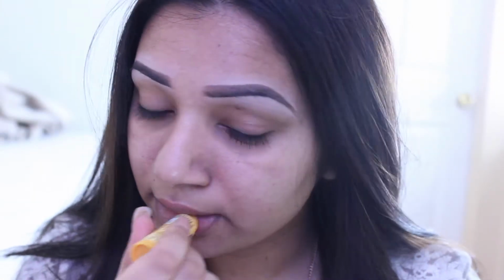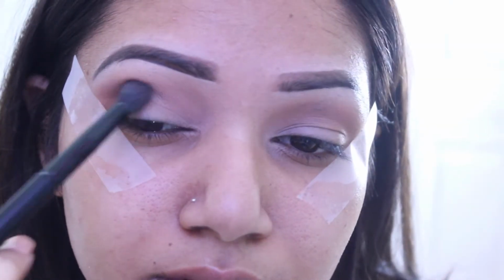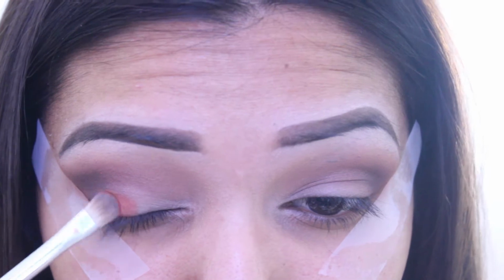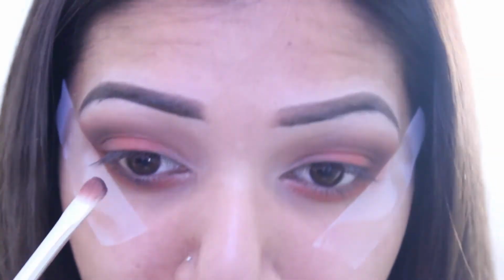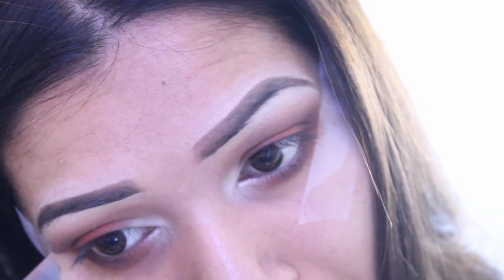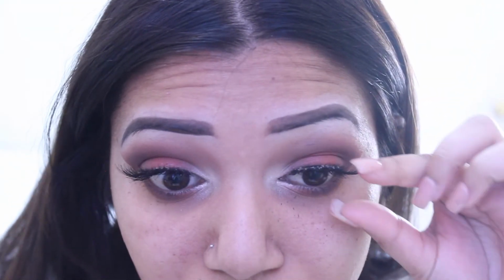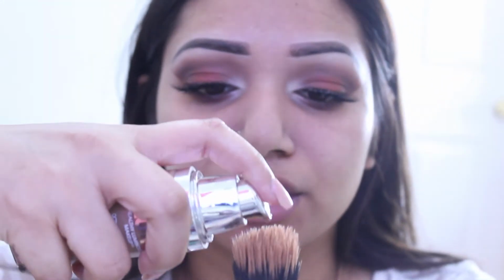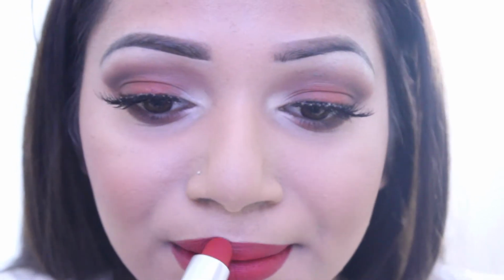Look 2 : An Evening glam : Full face